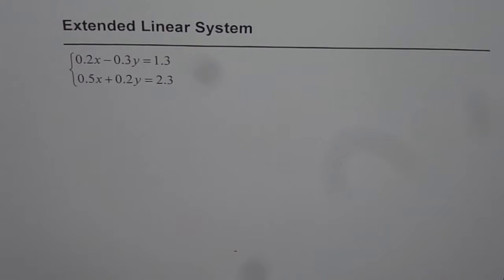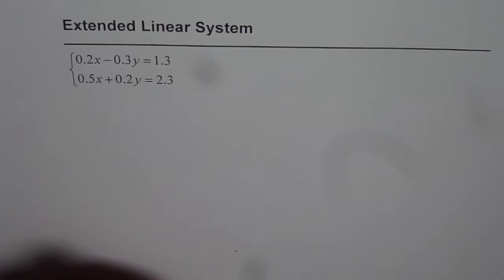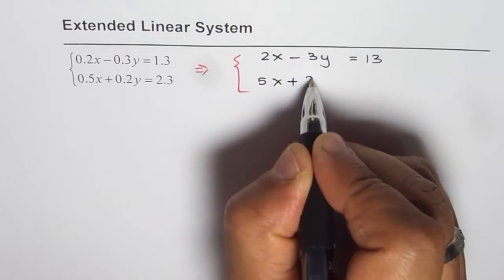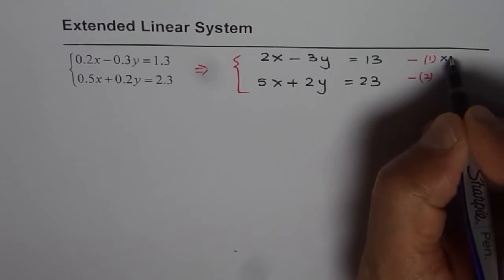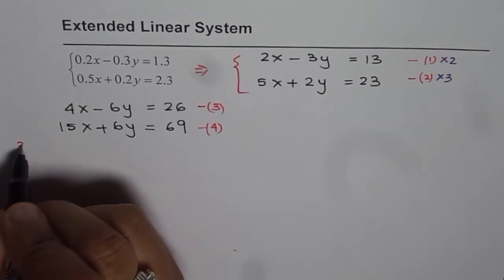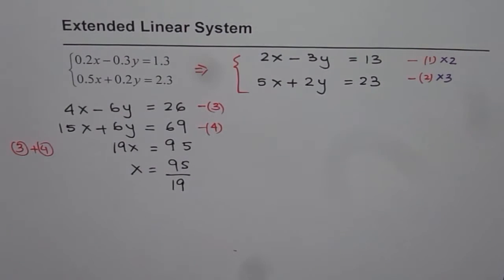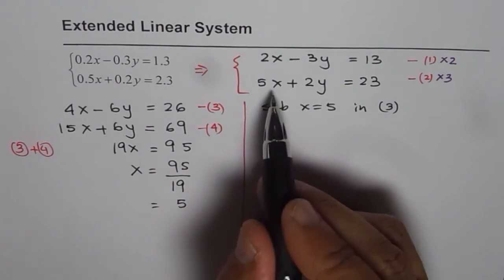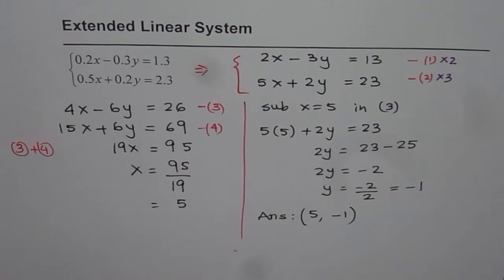Solve Linear System with Decimals Coefficients